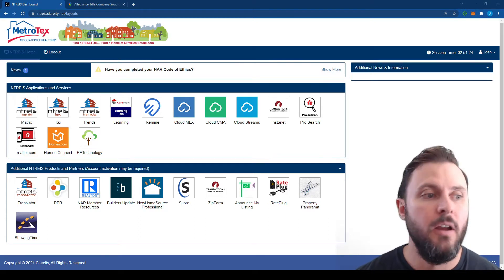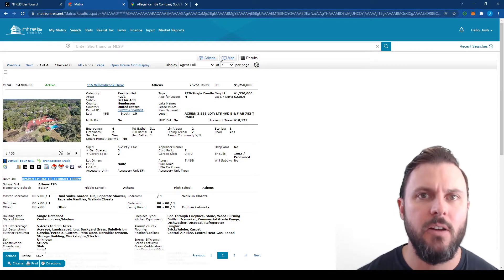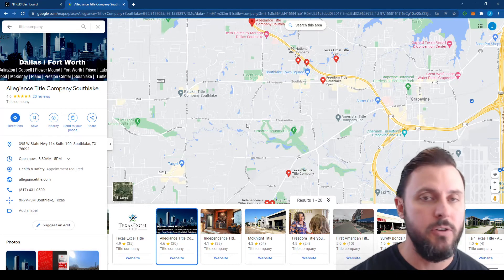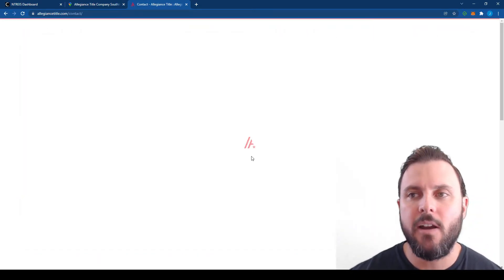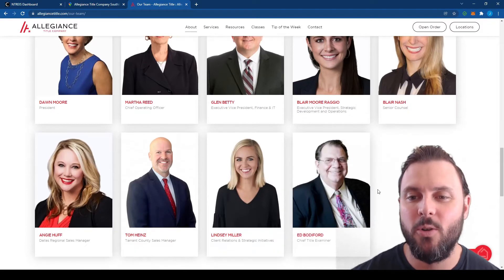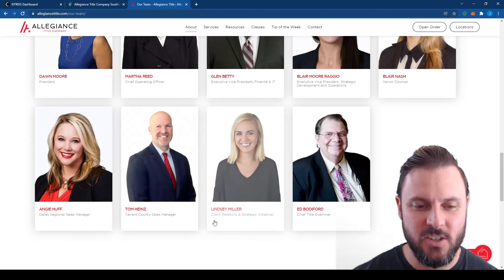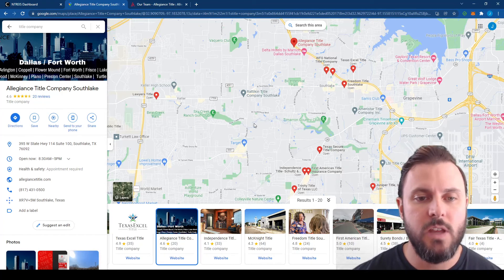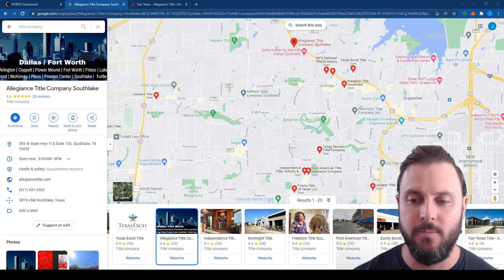Get Free Lunch Everyday As A Realtor In 2023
When I first started as a Realtor I would get free lunch almost every single day.  I had to ask companies to stop feeding me to stay in shape!  There are some very simple ways to grow your business while getting sushi or whatever your heart desires for lunch!

Josh Marriott is a top producing real estate agent with eXp Realty in the Dallas Fort Worth area who helps people sell their home for more money in less time, buy their perfect dream home or invest in real estate.

Top 1% sales volume nationally 2018,2019, & 2020!
#4 Recruiter in the Nation for Keller Williams 2020
Top 5% Influencer at eXp Realty

Joshua Marriott is a licensed real estate agent for eXp Realty.